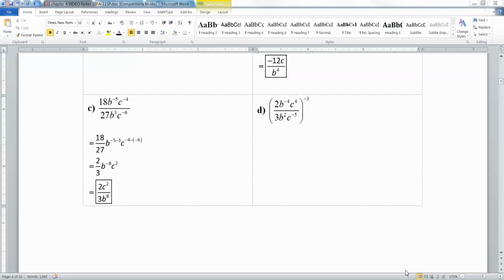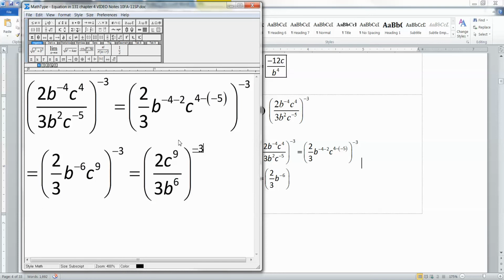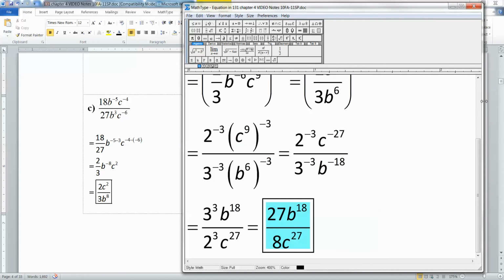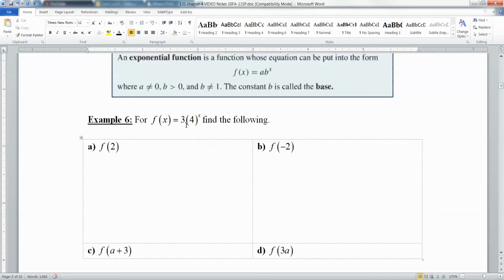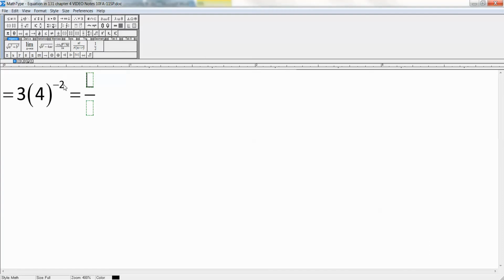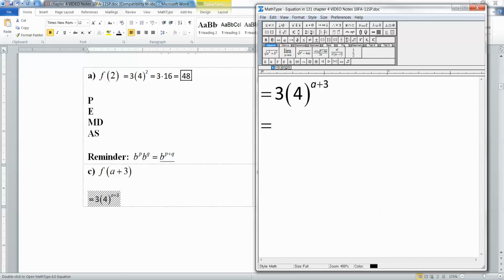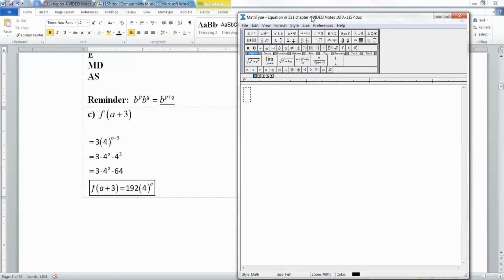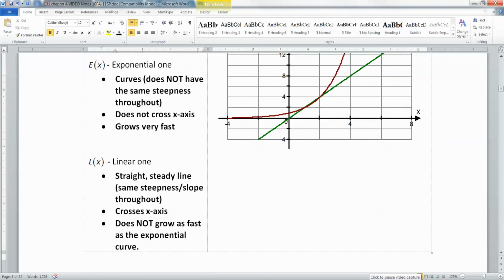4.1 Lecture - Part 4 of 5 - Math 131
Topics include:
Simplifying exponential expressions with negative exponents
Definition of Exponential Function
Substituting into an exponential function
Difference between exponential and linear functions